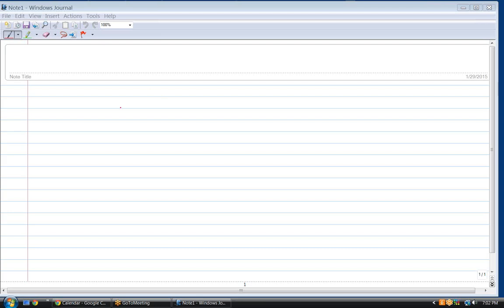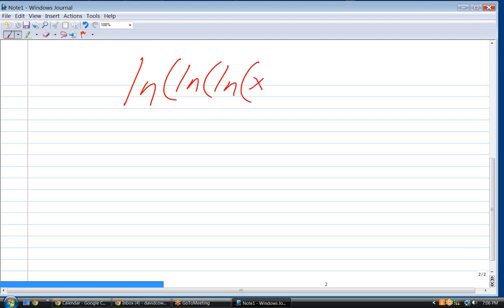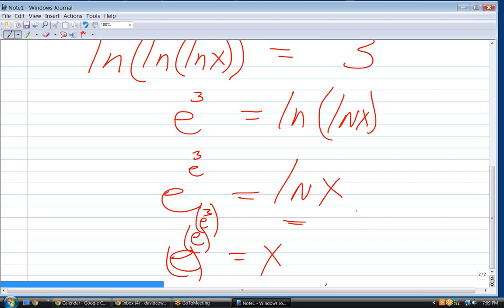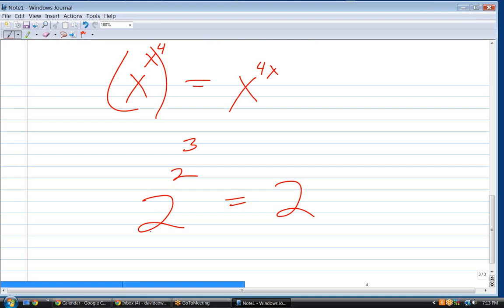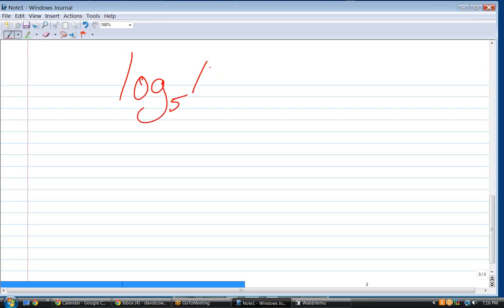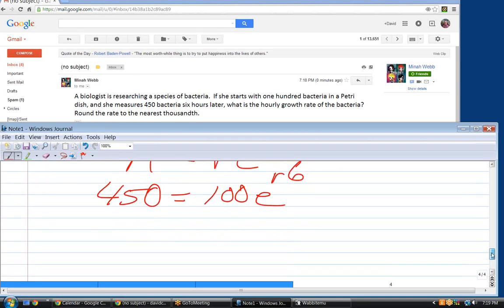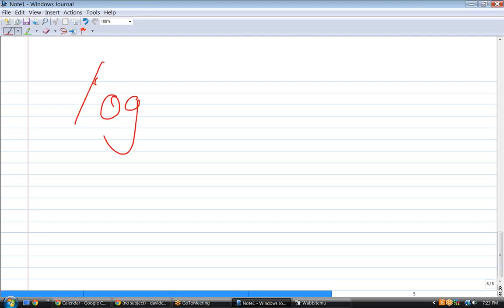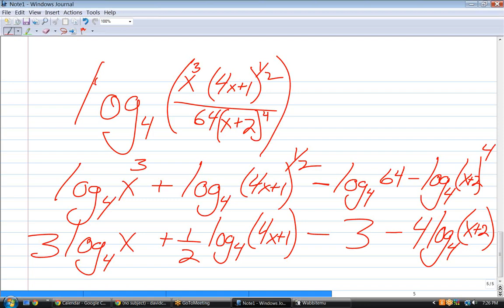Online precalculus tutoring, Logarithms and Exponentials,MW012915